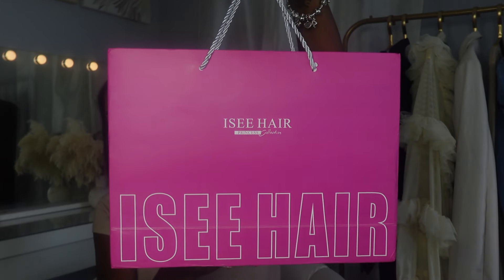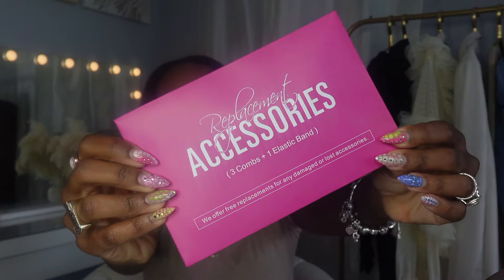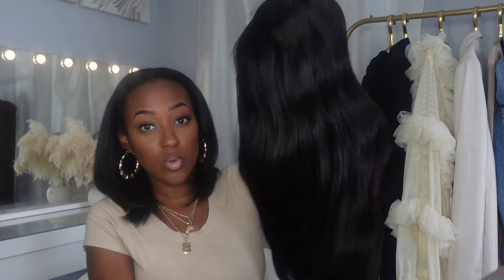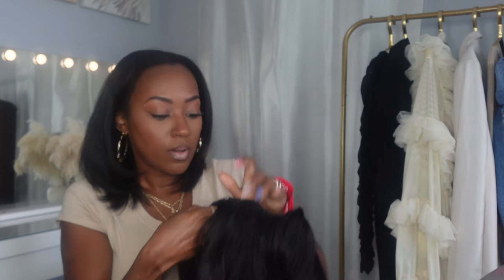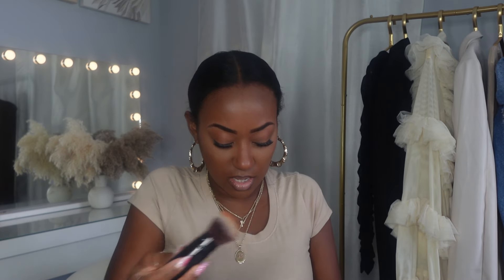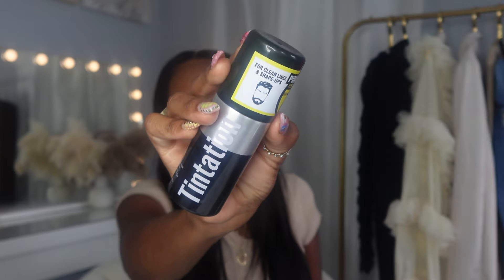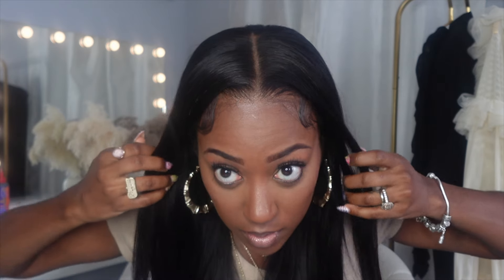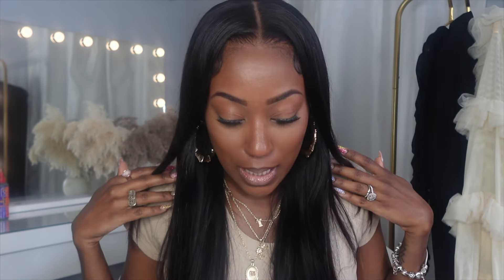Is It Really Wear and Go Easy? iSee Straight 24" HD Closure Glueless Wig Review | Briana Tahari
Is it really that easy? Let's try this iSee glueless wig and see. Thank you for being here! XO- Bri

🏆ISEE: The Inventor of M-Cap Wear Go Wig
Hair info: M-cap 9*6 HD Lace 180% Density Straight Wig 24 inches

▶Mini Knots
▶Match Ear Shape
▶Movable Combs